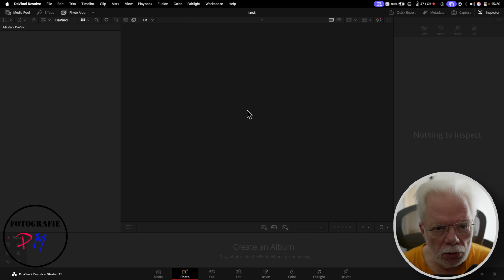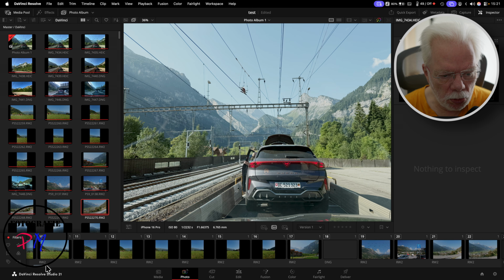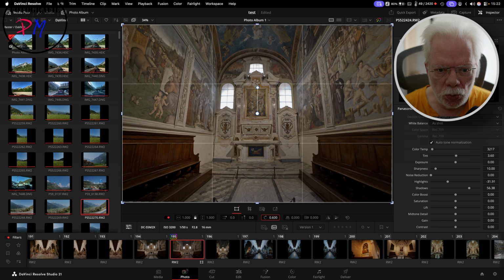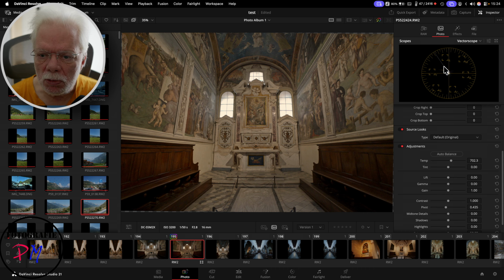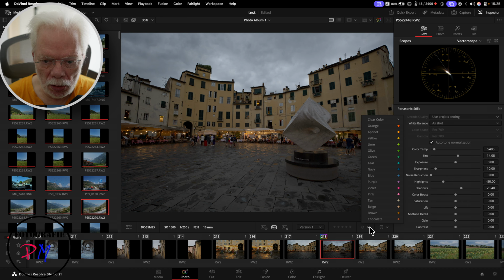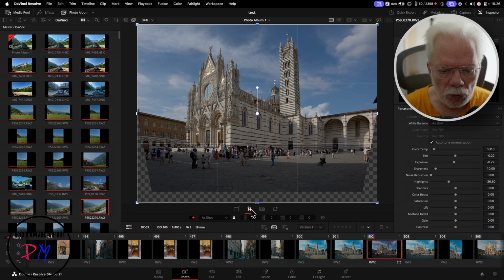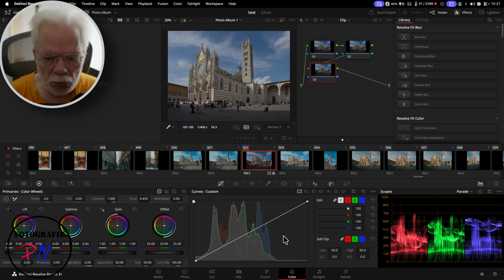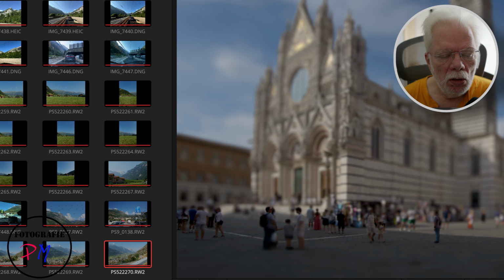DaVinci Resolve 21 Photo Page Review – Can It Replace Lightroom for RAW Photo Editing?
Can DaVinci Resolve 21 finally replace Adobe Lightroom for RAW photo editing? In this video, we take an in-depth look at the brand-new Photo Page n DaVinci Resolve 21, explore its RAW image processing capabilities, test support for Lumix RAW files, and evaluate whether photographers can realistically switch from Lightroom. Discover the strengths, limitations, and future potential of Blackmagic Design’s latest photo editing workflow.

📸 Topics covered:

* DaVinci Resolve 21 Photo Page
* RAW photo editing and processing
* Lumix RAW support
* Lightroom alternative comparison
* Blackmagic Design photo workflow

Filmed with Lumix S1 II
00:00 - Start
00:13 - Intro
00:43 - New Photopage
00:55 - Substitute for Lightroom
01:32 - 1st implementation
01:51 - Lumix RAW support
02:18 - Photopage
02:44 - Importt images
03:00 - Photoalbum
03:30 - 1st example
04:48 - Further tools
05:27 - 2nd example
05:51 - Rating images
06:41 - 3rd example
07:02 - Upright
07:39 - Colorpage
08:16 - Cinefocus
08:51 - Lightroom catalog
10:23 - Complete RAW processing
11:21 - Substitue Lightroom
12:10 - Mostly Photographer
13:01 - Importing from Lightroom catalog
14:29 - Problem with DNGF files
16:15 - Aim of BMD
16:45 - No Lightroom substitue (right now)
16:55 - Outro
17:06 - Exporterd images resolution
17:50 - Outro